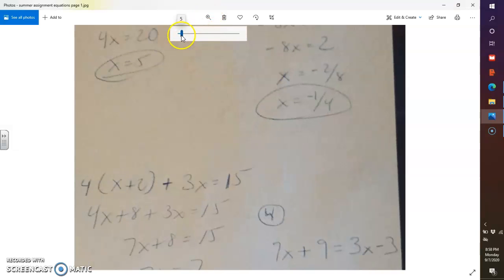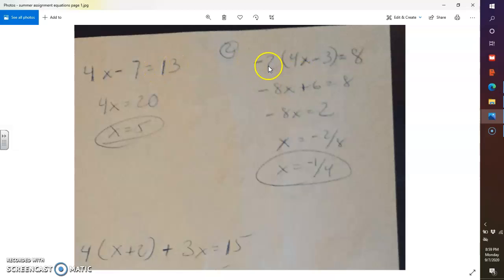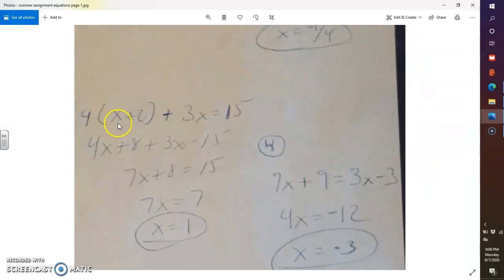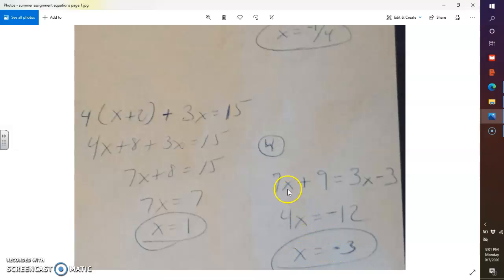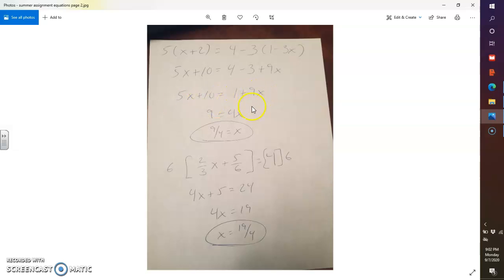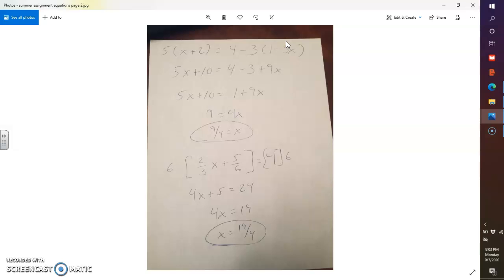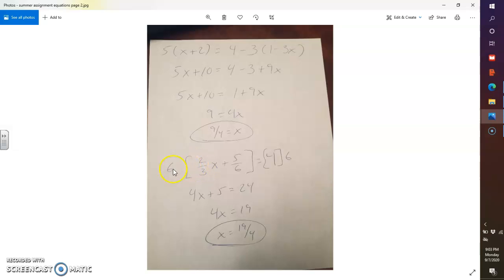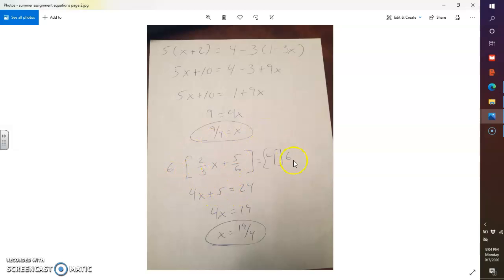Elements of Algebra 2 solving equations summer assignments